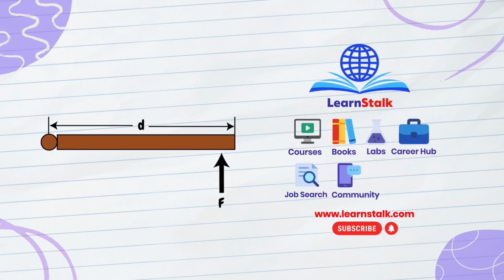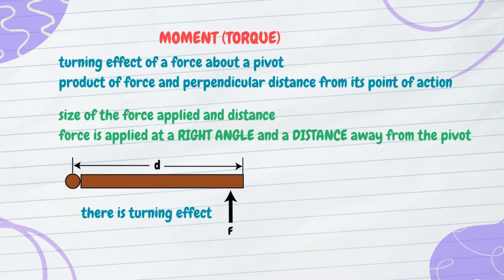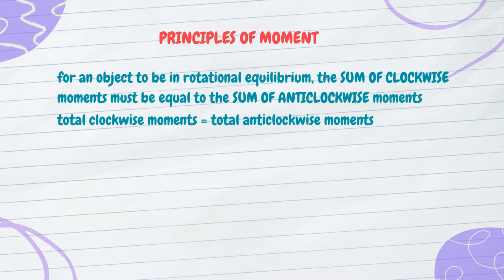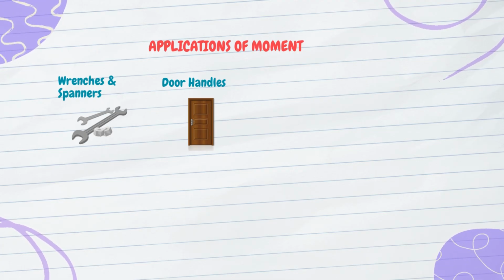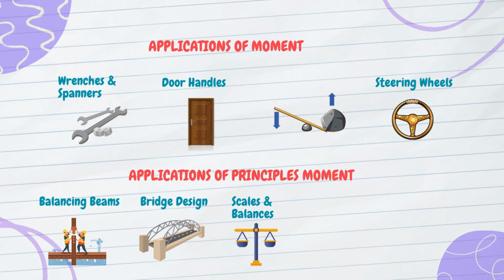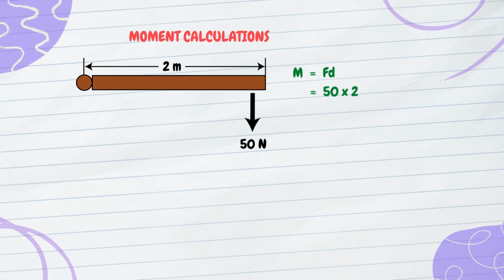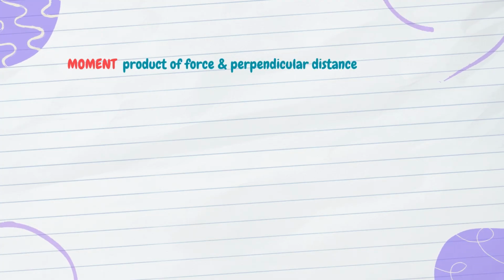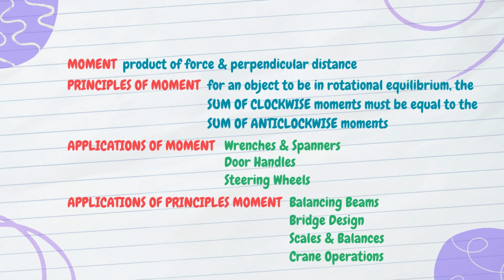Moment of Force — LearnStalk Physics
Moment of force is also called moment or torque. Moment of force is defined as the turning effect of a force about a pivot. It is also defined as the product of force and perpendicular distance from its point of action. The moment of a force depends on the size of the force applied and distance from where it is applied to the pivot. The larger the force applied or the longer the distance from the pivot, the greater the turning effect. Note that the moment of force only occurs when the force is applied at a right angle and a distance away from the pivot. For instance, if this end is the pivot of the object and this is its distance, the object can turn if force is applied at a right angle and a distance away from the pivot. But if force is applied parallel to the distance from the pivot the object cannot turn and the moment of force is zero.